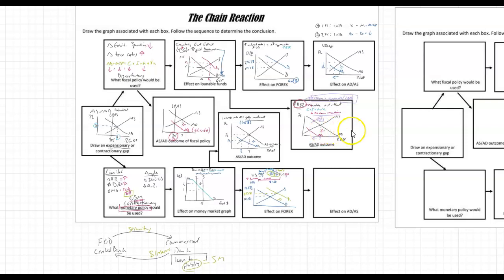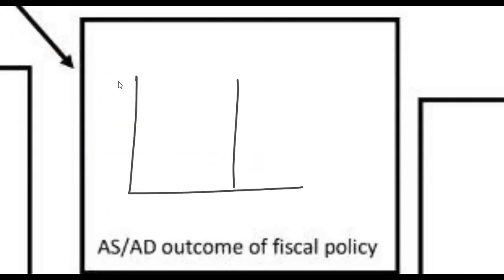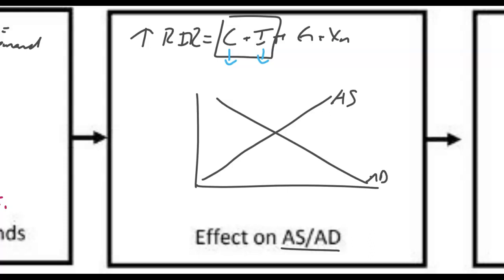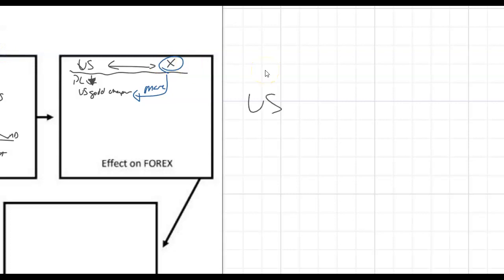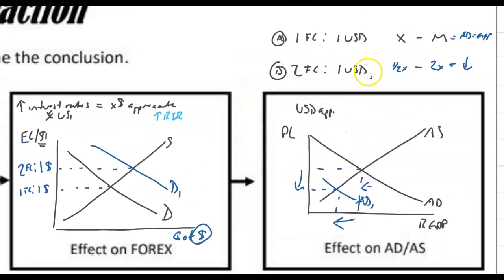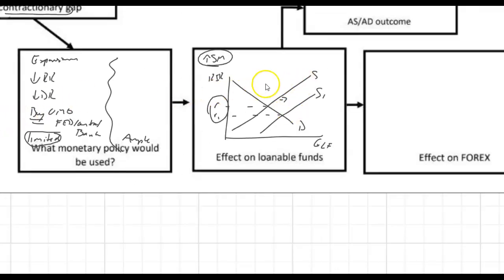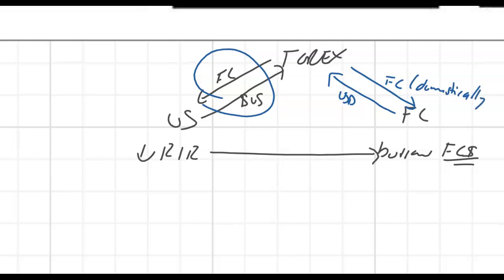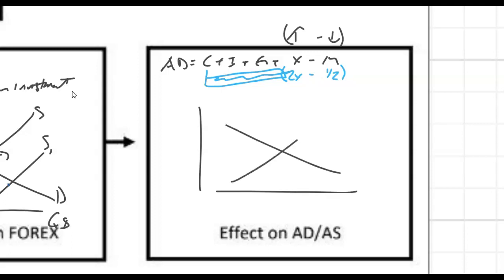Chain Reaction Part 3